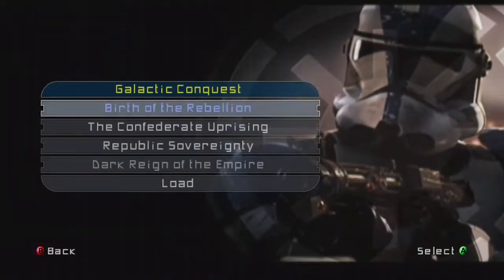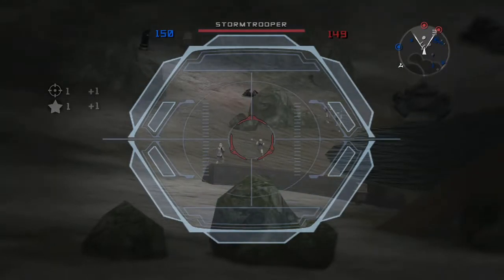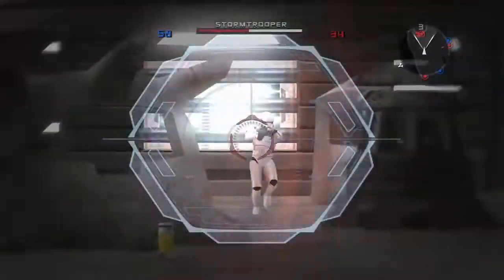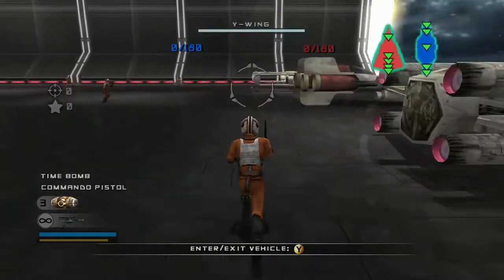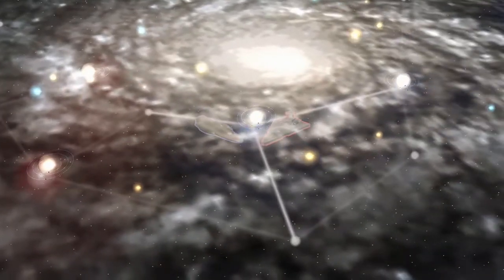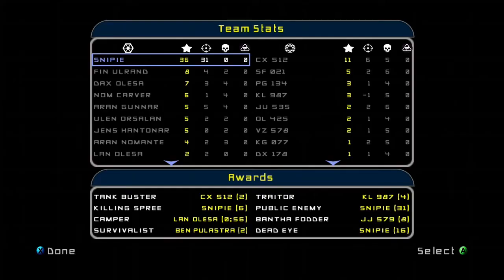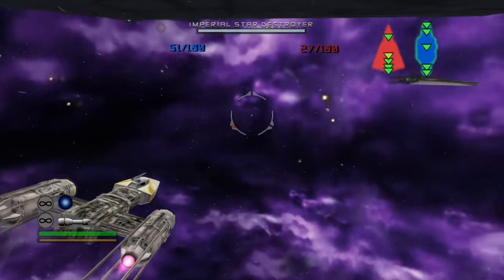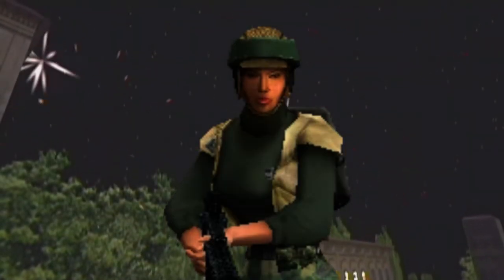Can you beat Galactic Conquest as a Sniper WITHOUT DYING in Star wars Battlefront 2 (2005)?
This took me awhile to complete and it was a very fun, demanding challenge. Required a whole lot of patience...and luck since I'm not the most patient. I went through 20 battles that demanded I never die. If I die, the challenge is lost and I have to restart the Galactic Conquest. I died...a lot. But here's my winning run as a rebel sniper named Dolores! I really hope you all enjoy!

Hiya friends! I'm Shenaniloon, the rat gamer behind every challenge! I work super hard and persevere through every difficulty because I love the challenges and hope to share them with you all! I do a variety of challenges and games so I'm sure we can find something you'd enjoy! No matter what, I wish you a fantastic day!

00:00 intro
00:48 Felucia
02:36 First Battle of Kashyyyk
04:24 Second Battle of Kashyyyk
05:00 Mygeeto
06:00 First Battle of Hoth
07:18 Endor
08:10 First Space Battle over Dagobah
08:42 Coruscant
09:13 Third Battle of Kashyyyk
09:55 Naboo
11:30 Second Space Battle over Dagobah
11:45 Tatooine
12:40 Third Space Battle over Dagobah
12:57 Space Battle over...Space?
13:11 Utapau
13:54 Second Battle of Hoth
15:08 Mustafar
16:34 Second Space Battle over...Space?
17:00 Third Space Battle over...Space?
17:14 Polis Massa(Final Battle of the War)
18:55 War in Review